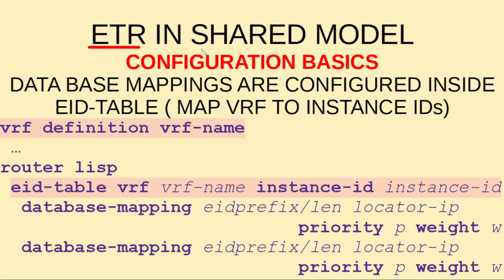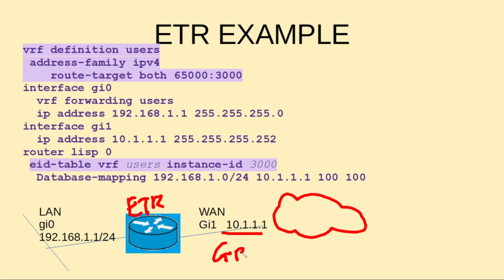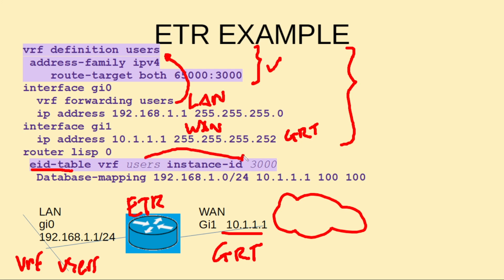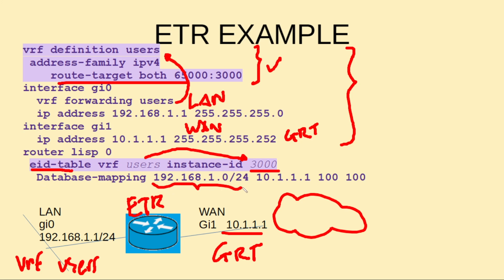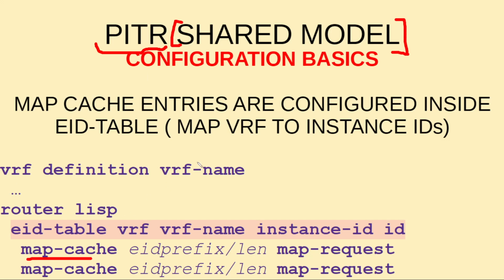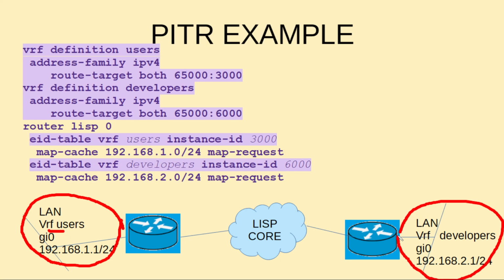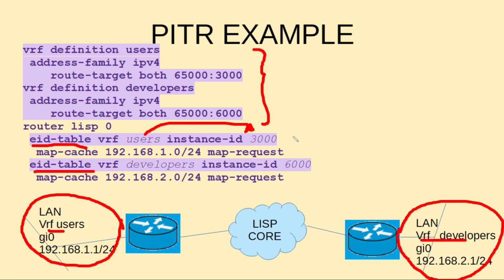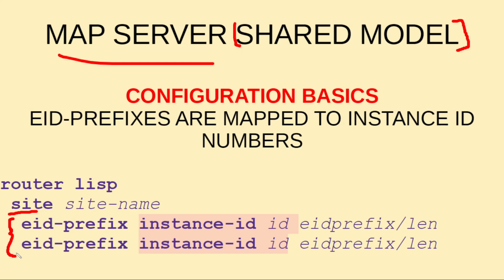ENCOR 2.3.a LISP 6/8 LISP VIRTUALIZATION CONFIG